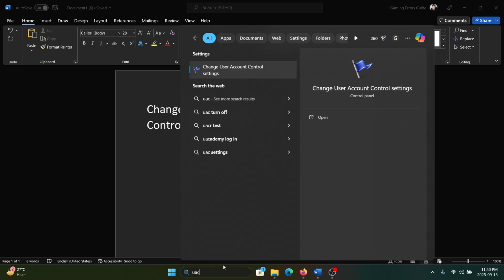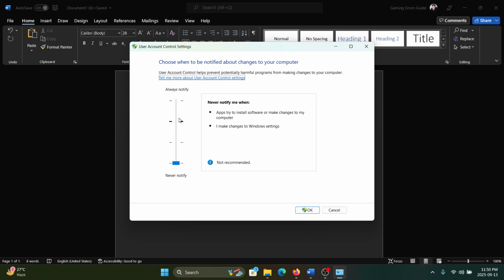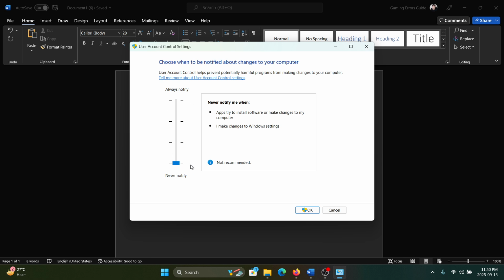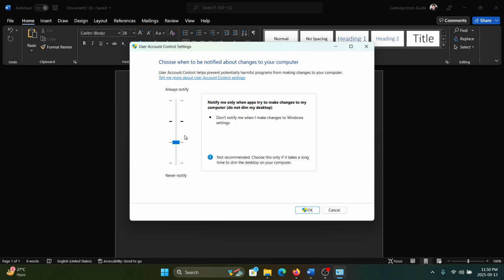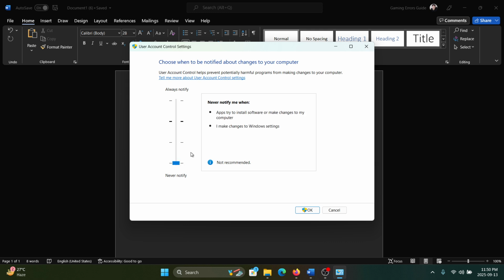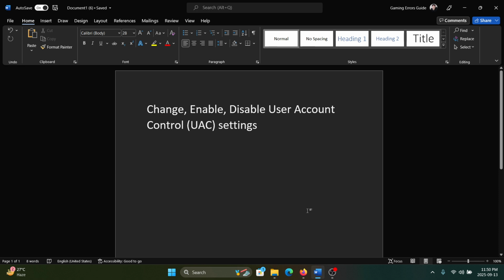Change, Enable, Disable User Account Control UAC settings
Video Title :  Change, Enable, Disable User Account Control UAC settings

If you wish To Change, Enable, Disable User Account Control UAC settings then please watch this video.